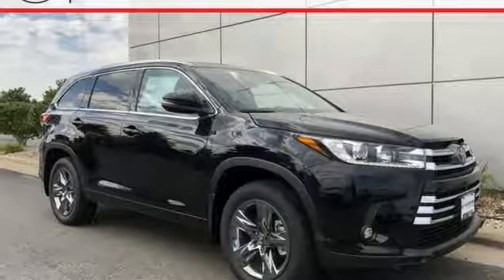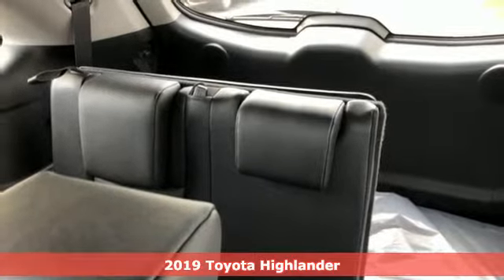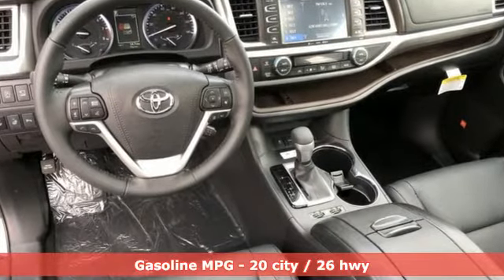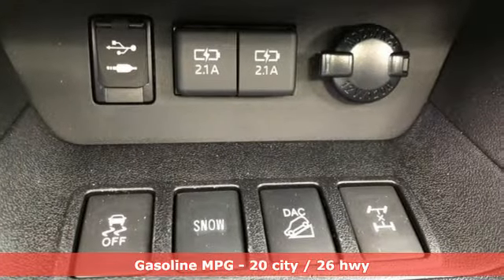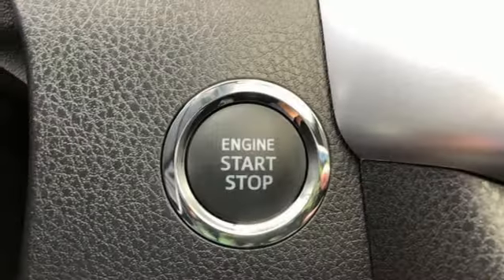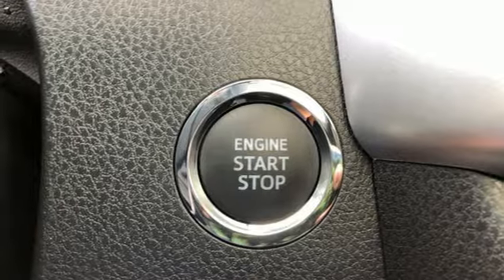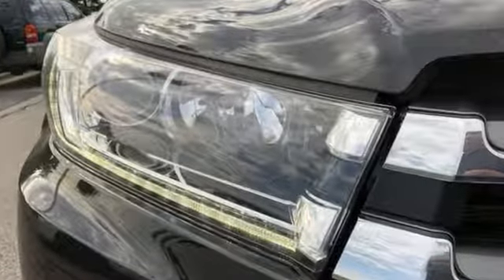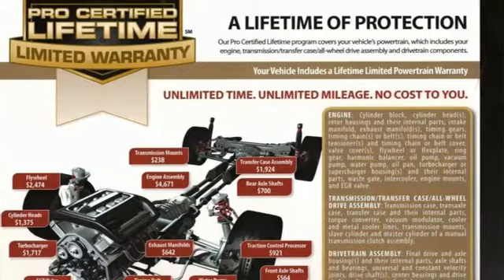New 2019 Toyota Highlander Rochester, MN S47889 - SOLD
Year: 2019
Make: Toyota
Model: Highlander
Trim: Limited Platinum
Engine: 3.5L V6
Transmission: 8-Speed Automatic Electronic with ECT-i
Color: Black
Interior: La20
Stock #: S47889
VIN: 5TDDZRFH7KS712966

Address:
4365 Canal Place Southeast